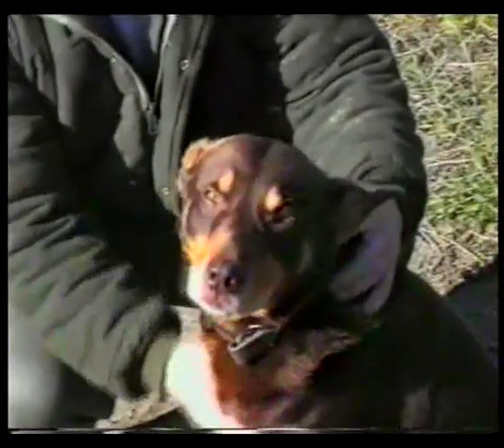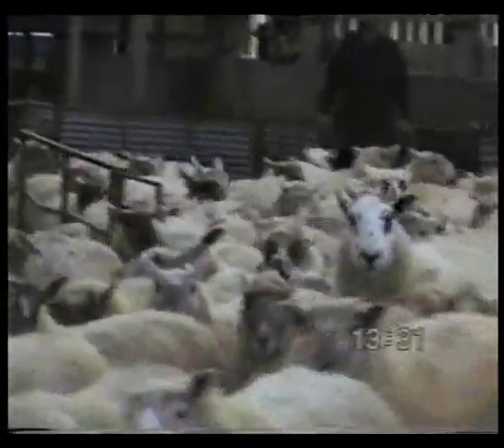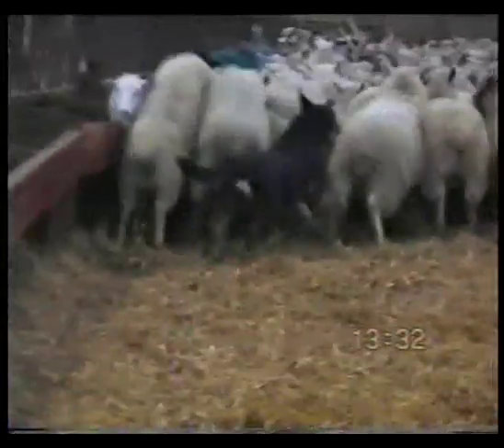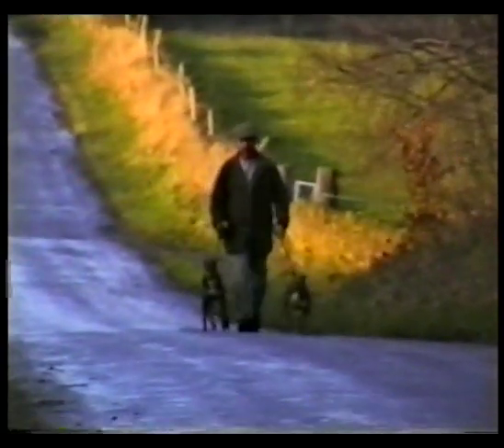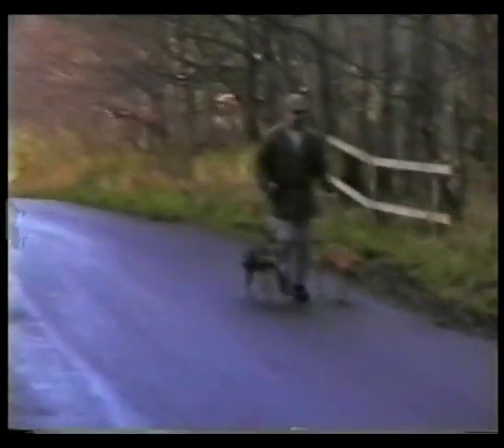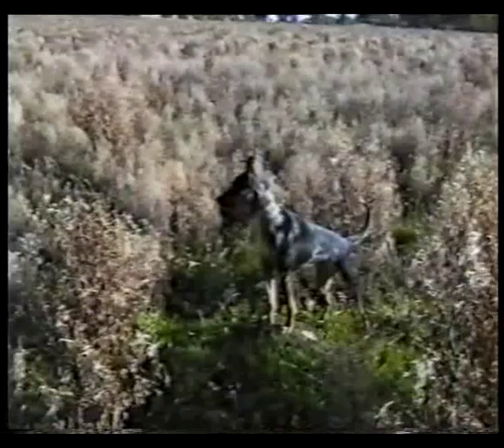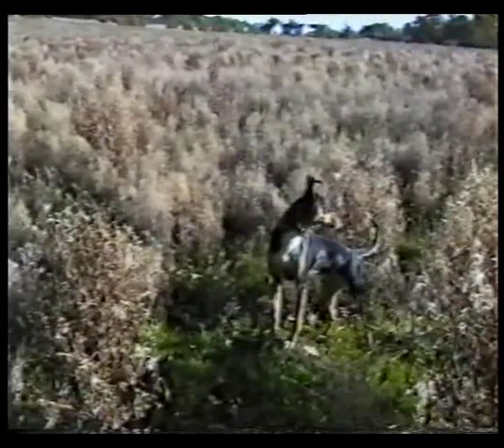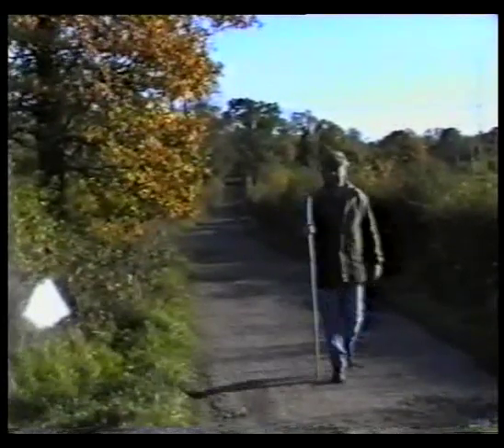lurcher training/ field craft, from 12 months on part 1